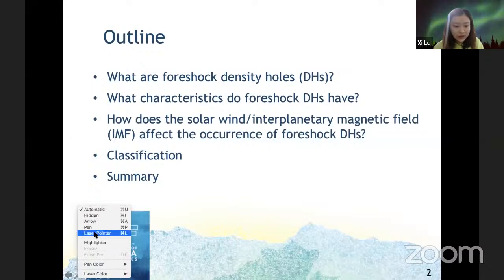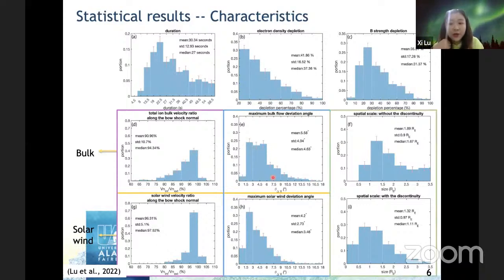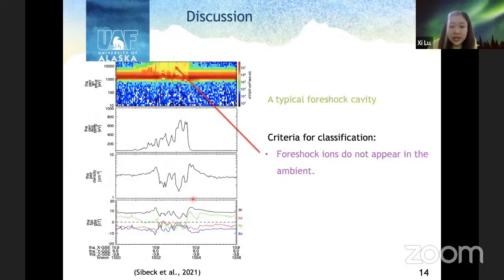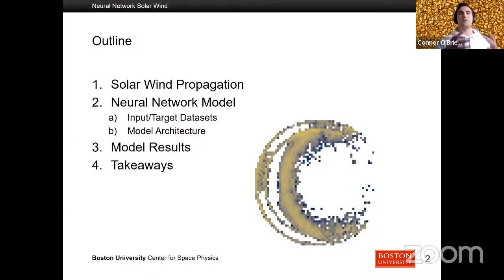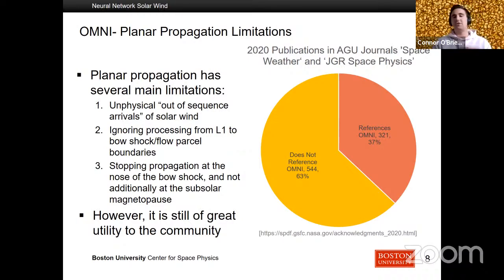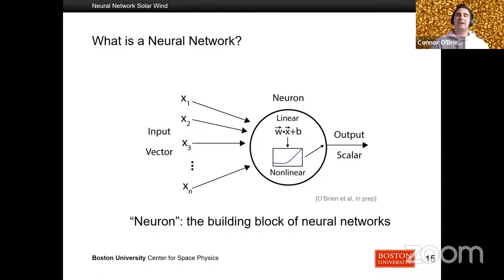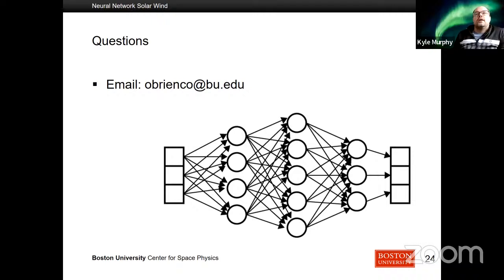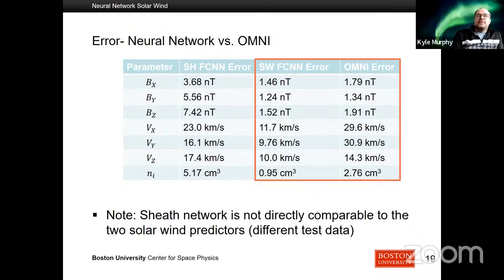Early Career Seminars - Connor O'Brien and Xi Lu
Connor O'Brien - Neural Network Models of the Near-Earth Solar Wind and Magnetosheath

Xi Lu - Statistical Study of Foreshock Density Holes